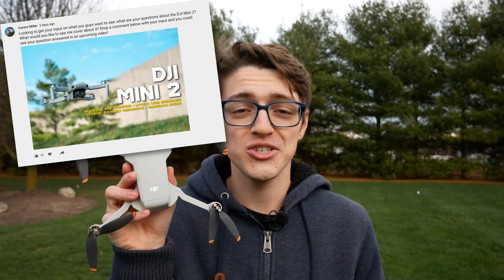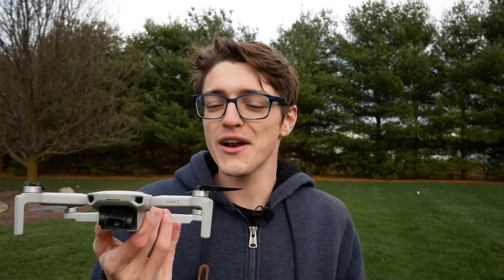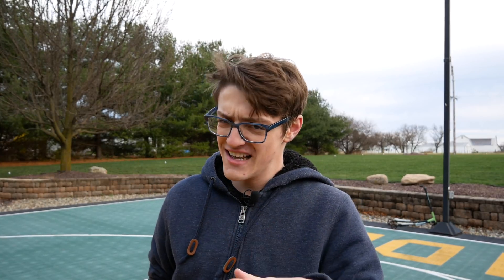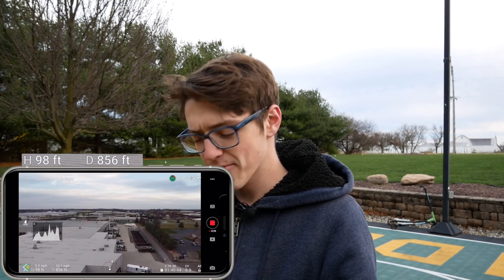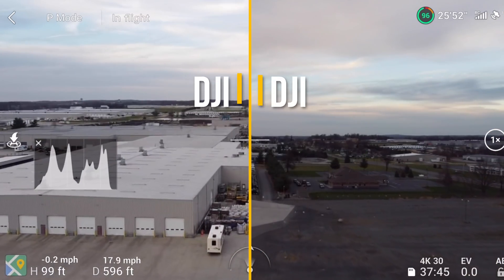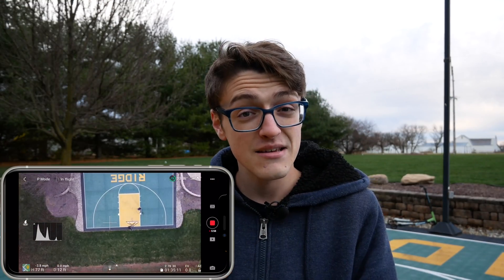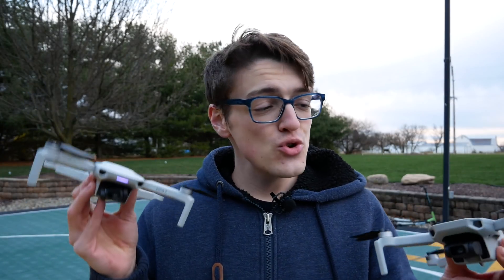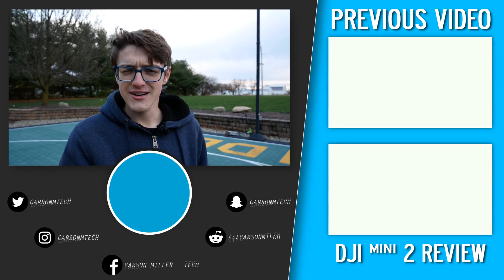DJI Mini 2 vs. DJI Mavic Mini RANGE TEST || Does OcuSync 2 Even Make a Difference in a Small Drone?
In this video, I fully put to the test the new DJI Mini 2's OcuSync transmission and test it head to head with the predecessor, the DJI Mavic Mini's, which has a WiFi transmission system. How much better (or worse) really is OcuSync 2.0? In such a small drone, it may be hard to tell...

⏰TIMESTAMPS:
00:00 - Intro
00:55 - How Testing Will Be Performed & FAA Laws
02:18 - DJI Mavic Mini Range Test
04:16 - OcuSync 2.0 vs. WiFi Transmission Side-by-Side
05:13 - DJI Mini 2 Range Test
08:18 - DJI Mini 2 Range Extender Thoughts
09:38 - Conclusion

.or, did you hear a tune that you like?

FAA: Carson Miller is a Certified FAA Part 107 holder. Flight in this video complies with the rules set forth by the FAA for sUAS flights within the United States.